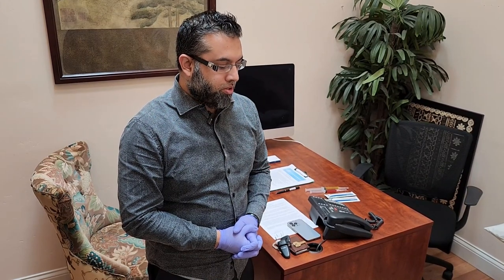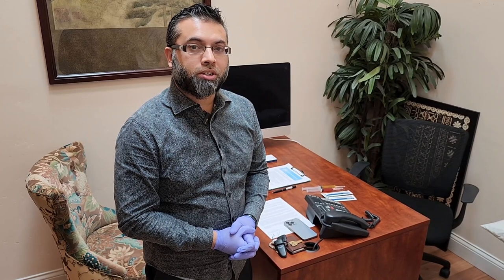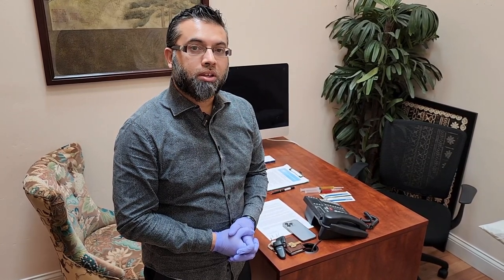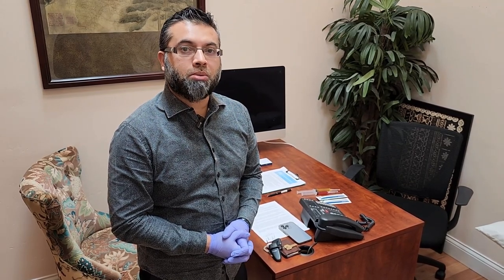Prolotherapy at Pacific Pearl La Jolla - Featuring Doctor Ahmad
Dr. Ahmad gives an example of Prolotherapy at Pacific Pearl La Jolla. Prolotherapy works by using the solvents such as dextrose, water and local anesthetics like Procaine and Lidocaine. The idea is “good inflammation” is used to initiate the body’s healing responses and speed up immunity.

See more about our treatments and Pacific Pearl La Jolla,